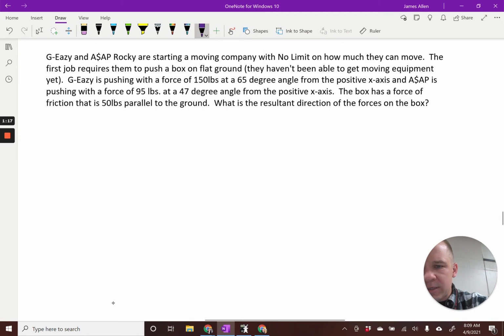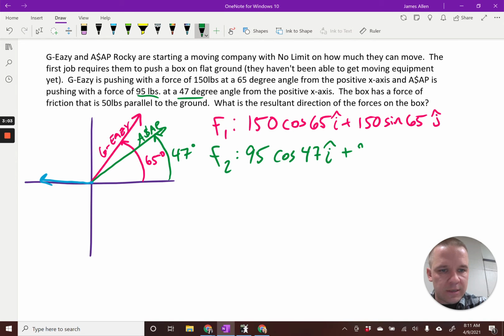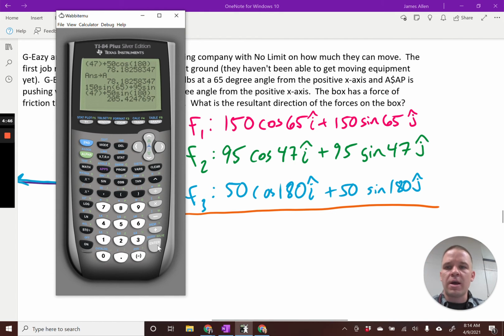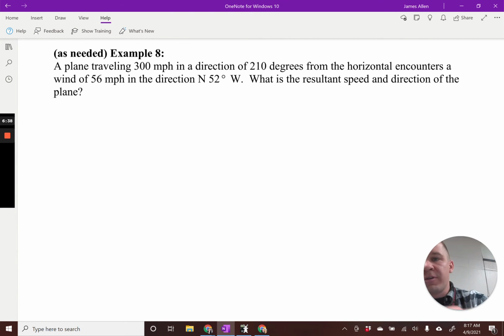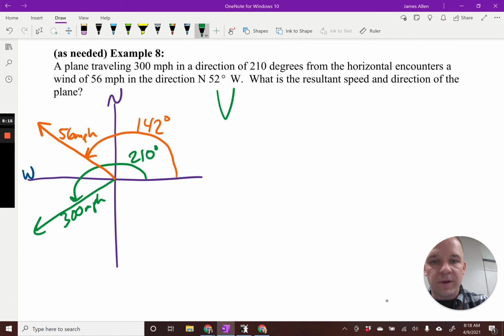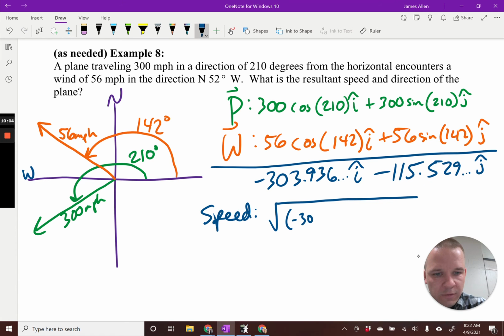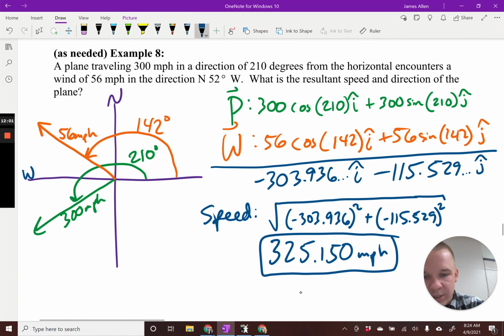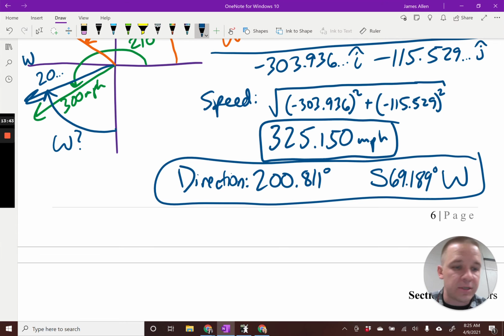9.4 Day 2 with Vector Application (2 of 2) - PCH